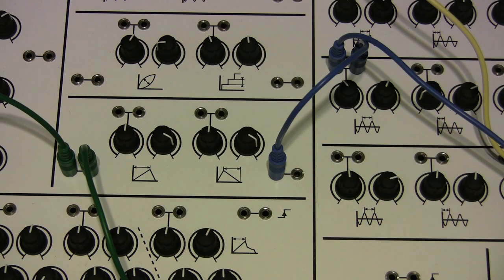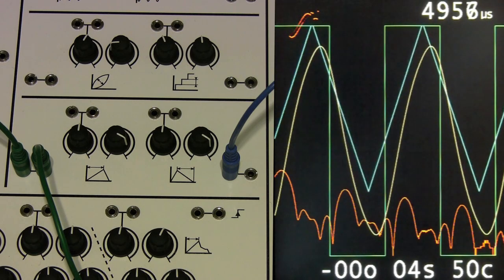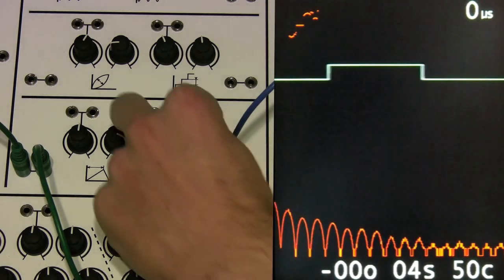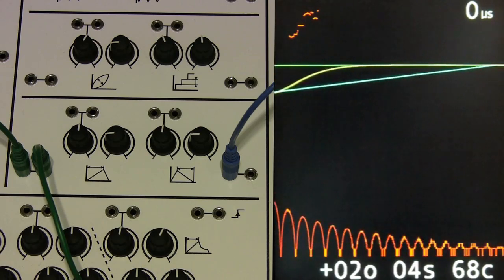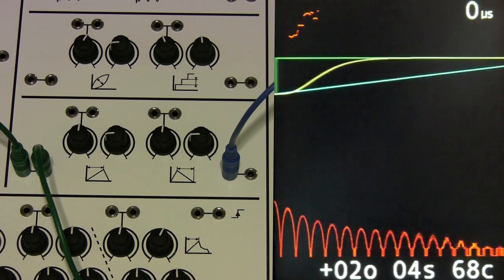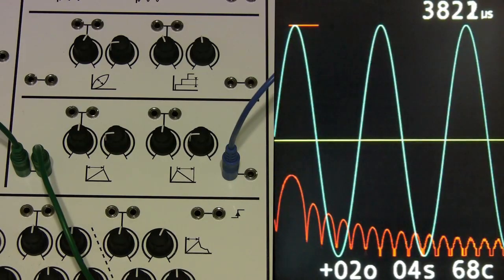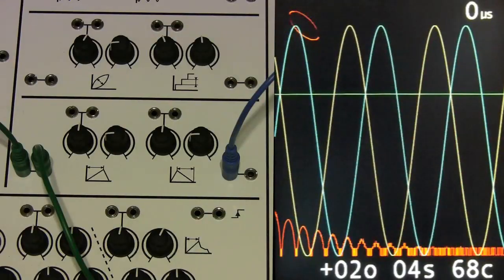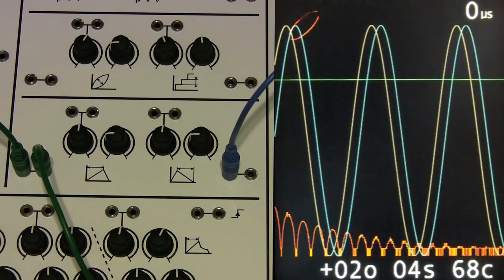Mungo Enterprises - Introductory Synthesis 7. Slew Rate Limiters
Slew rate limiter compared to low pass filtering on the State Zero synthesiser.